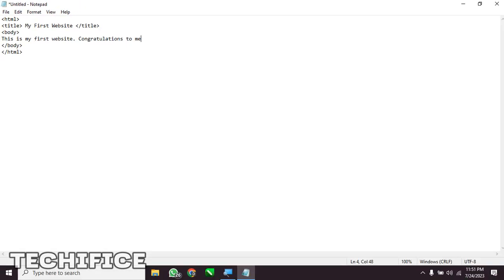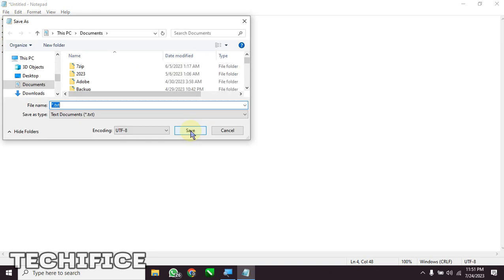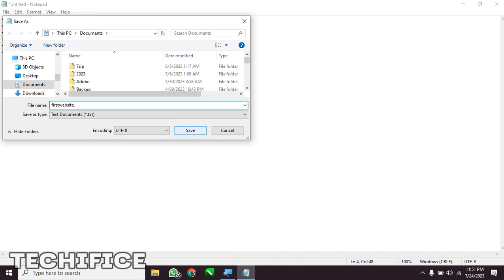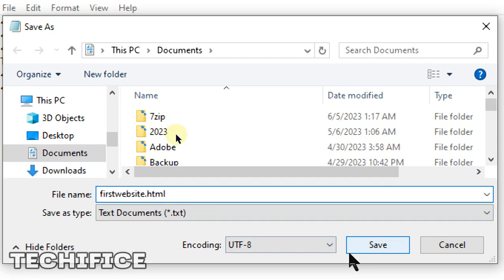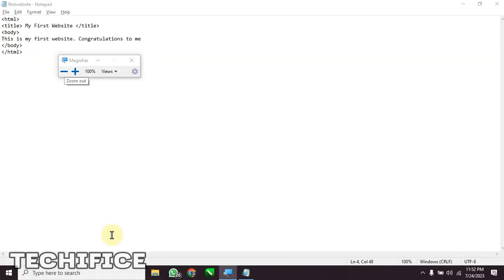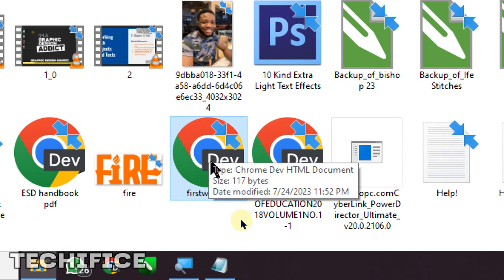01 Creating Your First HTML Website - Olawuni Emmanuel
Ready to take your first leap into web development? In this tutorial, we'll embark on an exciting journey together as we build your inaugural HTML website from scratch!

🔍 What You'll Learn:
How to create a file that your browser can open as a web page

🚀 Why This Tutorial Matters:
Building your first website is an exhilarating milestone in your coding journey! Understanding HTML lays the foundation for constructing stunning web pages and sets the stage for delving into more advanced web technologies.

🌐 Who's It For:

Absolute beginners venturing into web development
Enthusiasts eager to create their own web presence
Anyone seeking a comprehensive guide to crafting HTML websites

📌 Join the Conversation:
Have questions or insights while following along? Drop your comments below! Engage with the community and share your first website creations—it's a fantastic way to learn and inspire others!

🎓 About Your Instructor:
I'm Olawuni Emmanuel, a seasoned Software Developer and Engineer passionate about sharing knowledge and empowering aspiring developers. Join me on this educational adventure, where we'll unravel the mysteries of web development together!